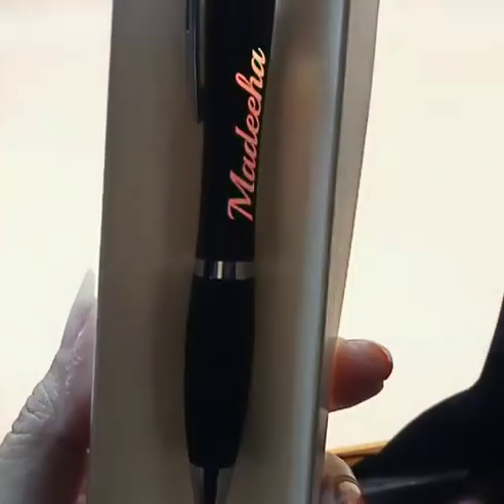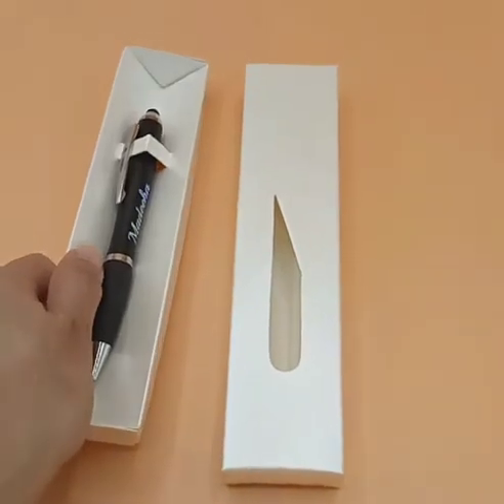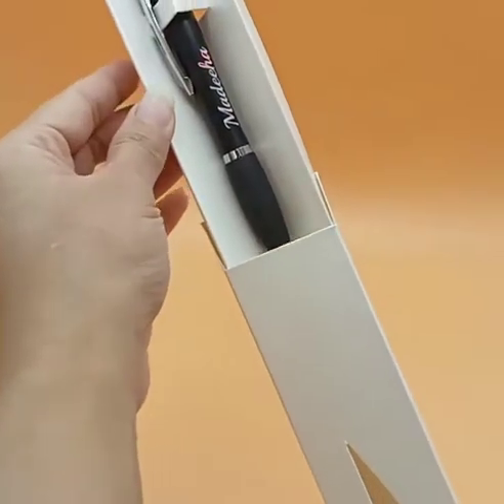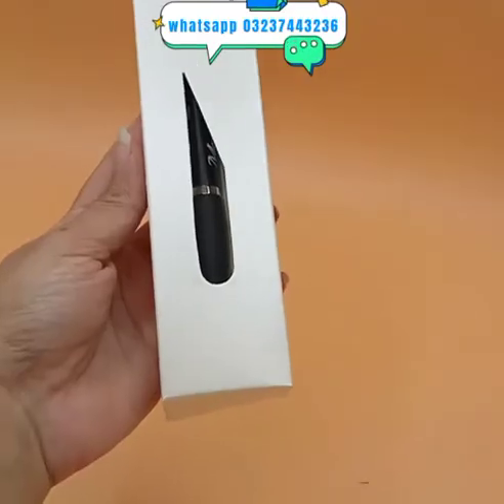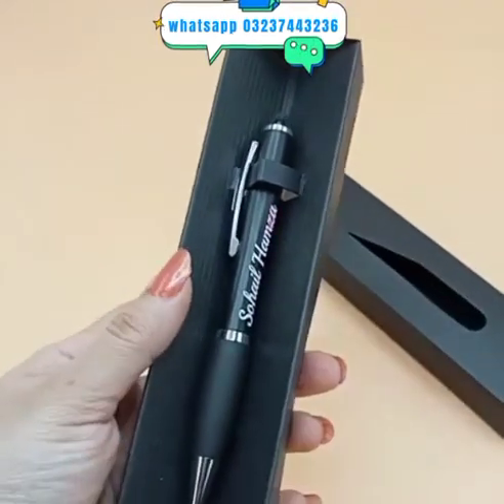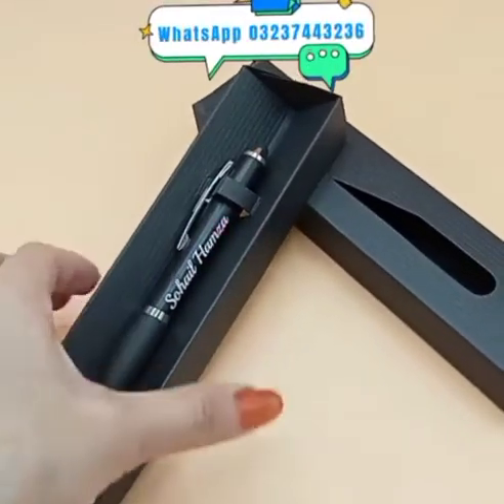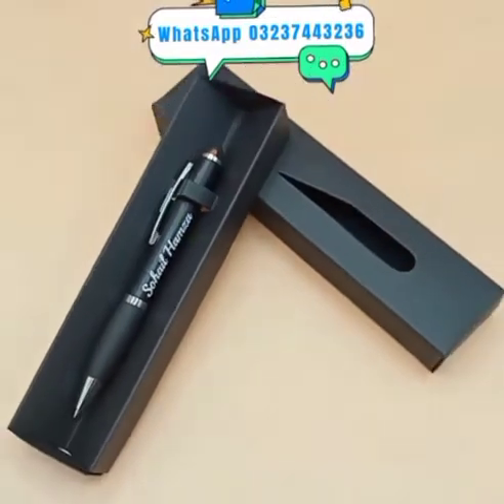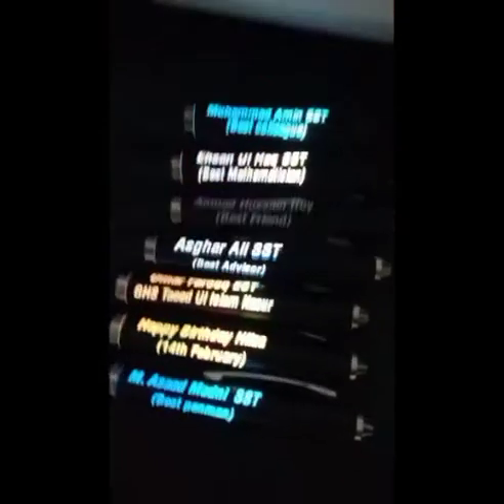Niu Bazar CUSTOMIZED PEN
LED Multi Color Blinking Ballpoint Pen
Can Refill, ON/OFF Button for Light
Stylus, Can Customized With Ant Text,
With A Beautifull Hand Made Box , specially Design for it
Wholsale rates available for bulk quantity with laser marking and without.